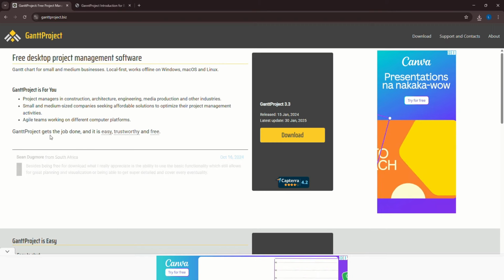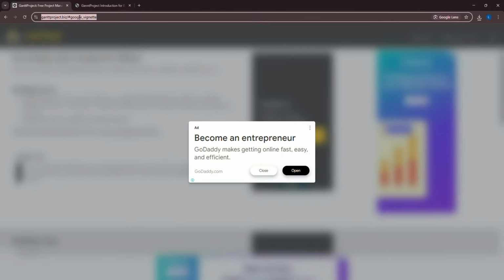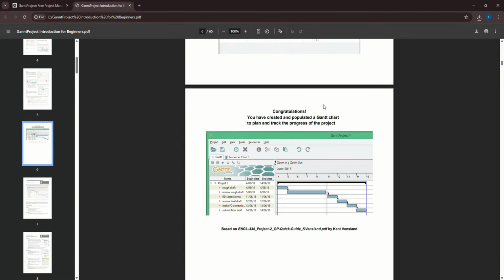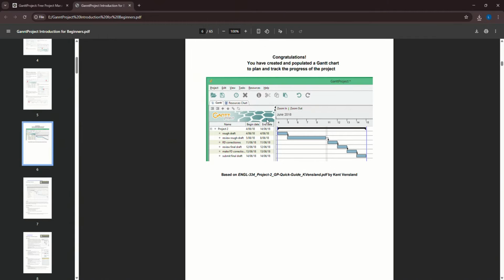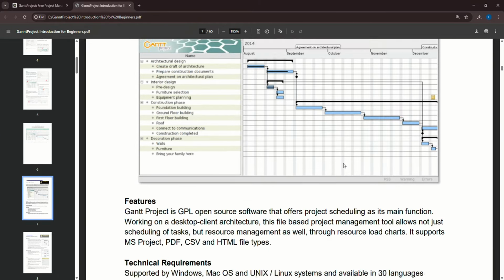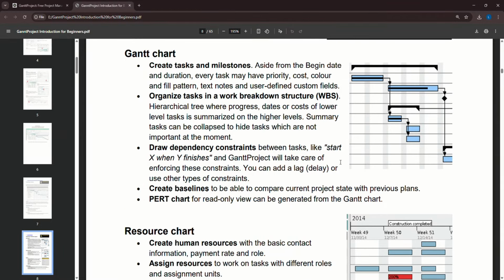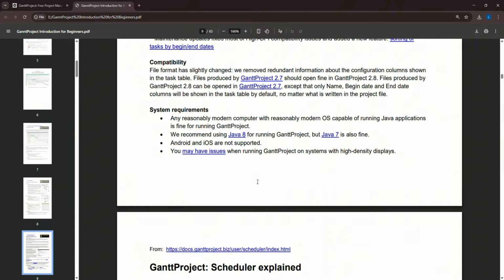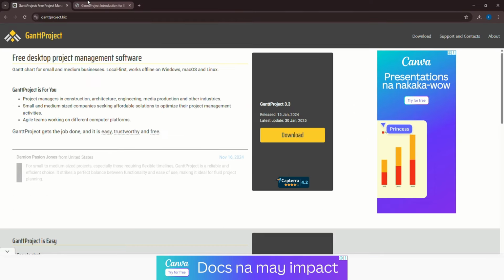GanttProject Software Tutorial | Create & Manage Projects with Gantt Charts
💡 Want a Free & Easy Way To Plan Projects Visually? This Step-by-Step GanttProject Tutorial for 2026 Shows You How To Build Gantt Charts, Assign Tasks & Stay On Track Without a Steep Learning Curve!

✅ What You’ll Learn:

🟣 How To Set Up a New Project in GanttProject

🟣 Creating Tasks, Dependencies & Milestones

🟣 Adjusting Timelines, Resources & Task Progress

🟣 Exporting Reports & Sharing with Teams

⚡ Takeaway: GanttProject Is a Powerful Yet Simple Tool for Planning & Managing Projects — Perfect for Small Teams, Freelancers & Class Projects!